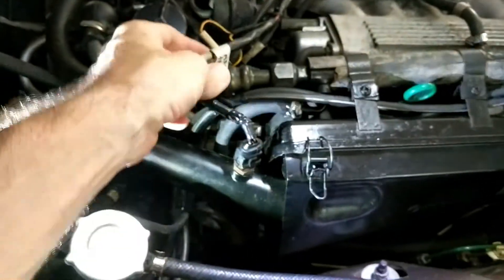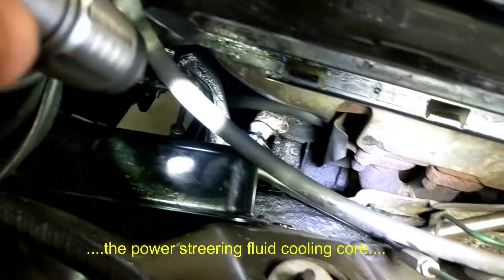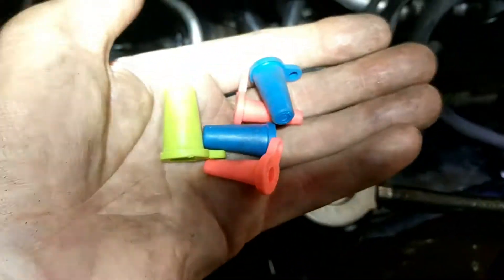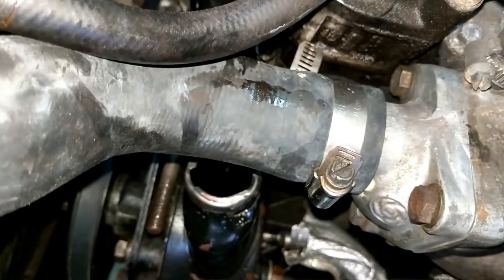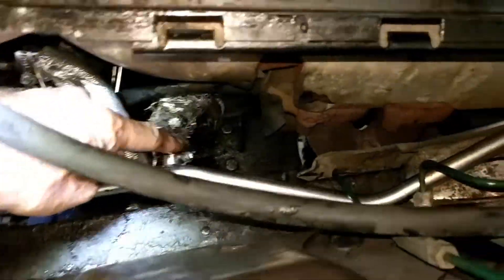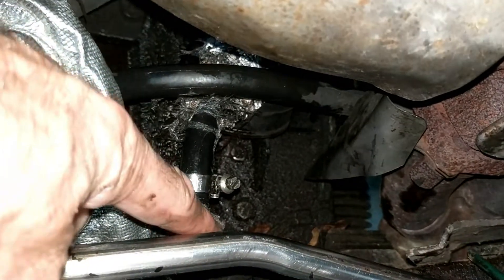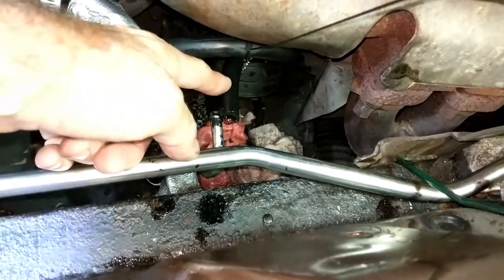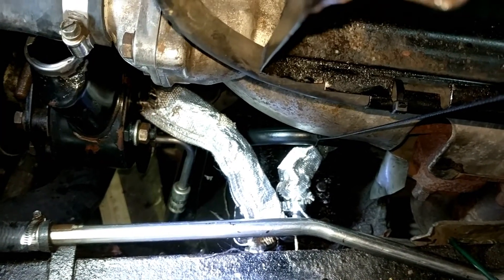1896 V12 XJS Leaking Steering Fluid Fix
In this video I seek a power steering fluid leak on my 1986 V12 XJ-S Coupe.  It's a quick look around the location and confituration of the pump, lines, cooler and rack.  For the experienced mechanic it's pretty basic, for the learn-as-you-go mechanic, like me, it's informative and worth 5 mins.